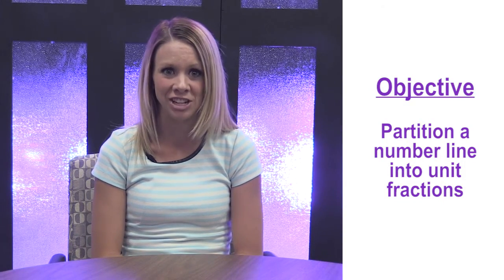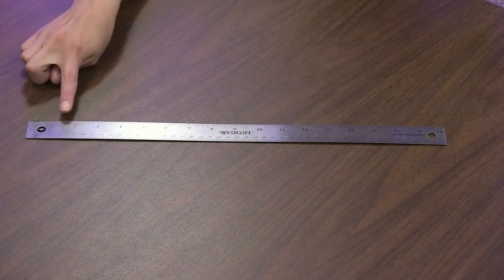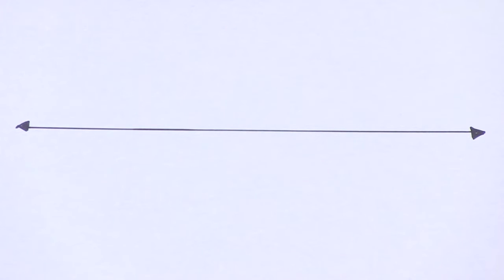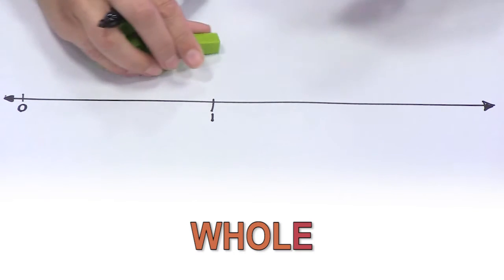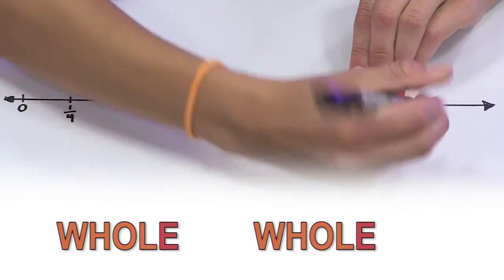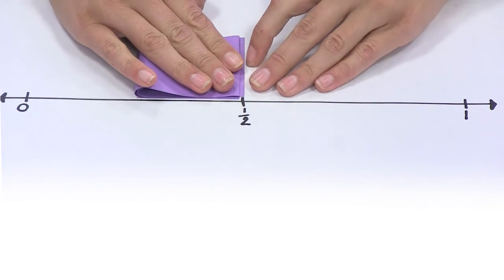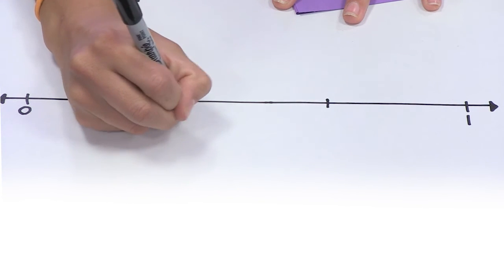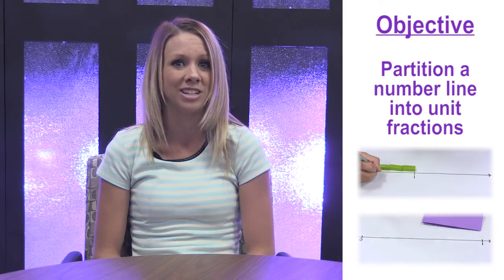5.09 - Partitioning a Number Line